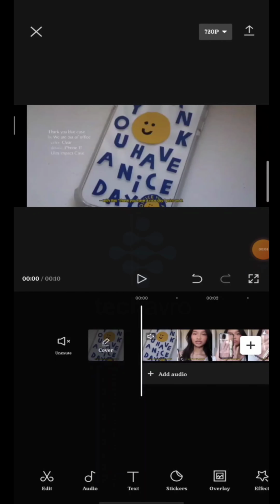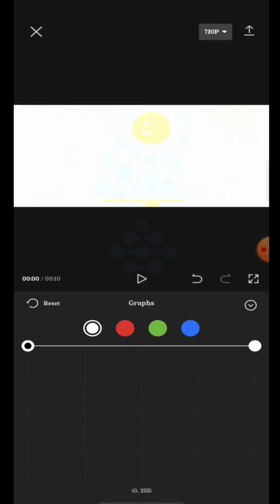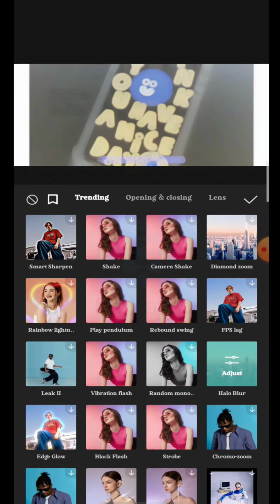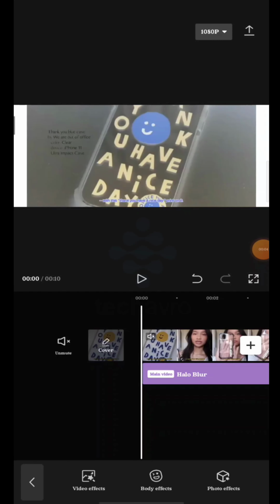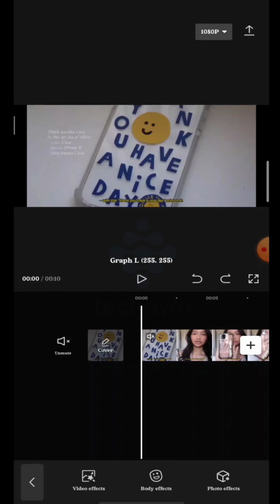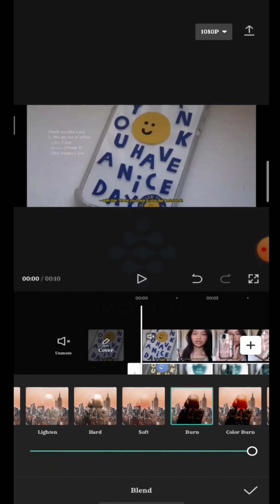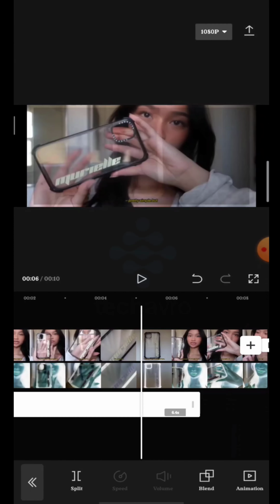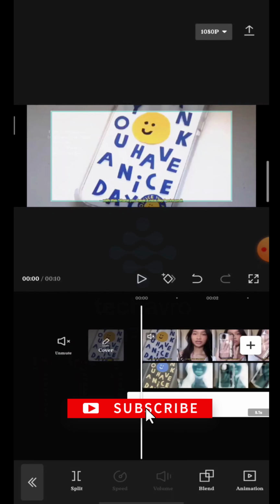CapCut Tutorial 2025 [New Method] How to Export Your Videos in 4K Quality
Welcome to our CapCut tutorial! In this video, we will show you how to export your videos in 4K quality using the CapCut app. Whether you're a content creator, filmmaker, or vlogger, this tutorial will help you take your video editing skills to the next level.

In this tutorial, we'll walk you through the step-by-step process of exporting your videos in 4K quality using CapCut. We'll show you how to adjust your video settings and optimize your video for 4K resolution. We'll also give you tips and tricks to help you maintain the quality of your videos throughout the editing process.

So if you're ready to learn how to export your videos in 4K quality using CapCut, be sure to watch this tutorial all the way through.